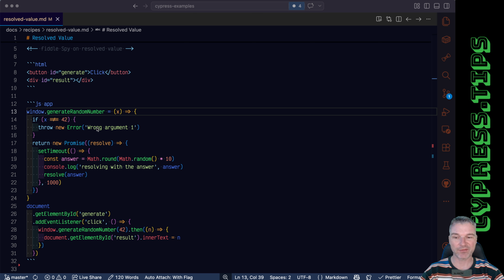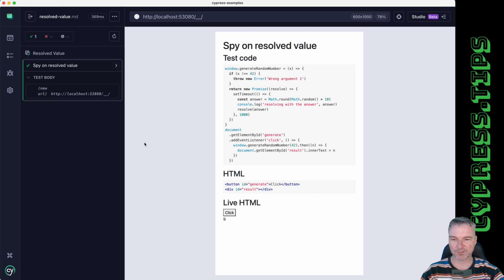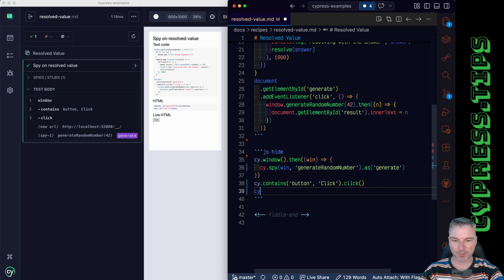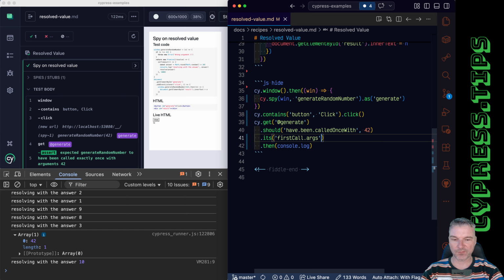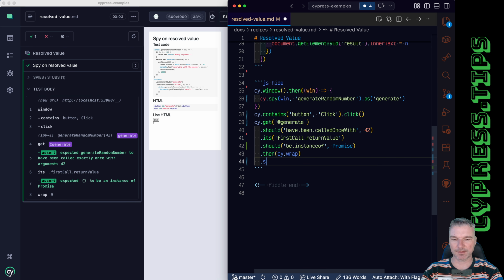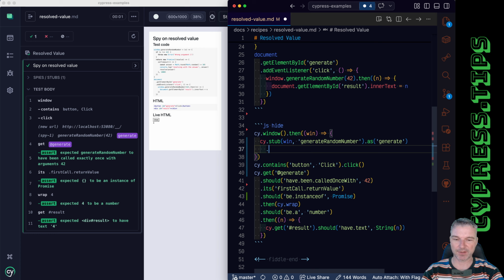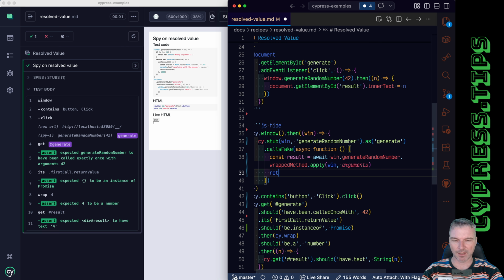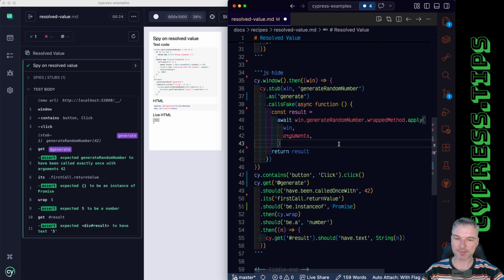Spying On App Methods And Inspecting The Resolved Values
This video teaches an advanced Cypress topic: spying on application method calls using cy.spy command, and stubbing application methods using cy.stub. We will inspect the call arguments and confirm the resolved asynchronous value. Finally, we will see "callsFake" Sinon method in action.